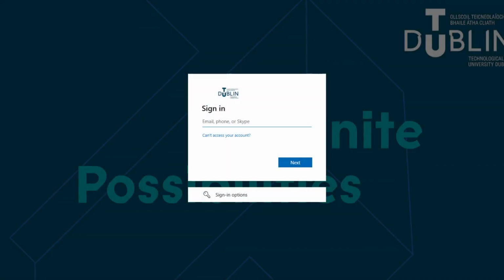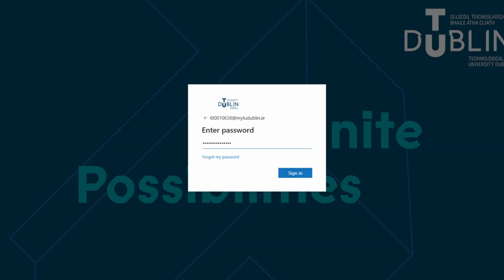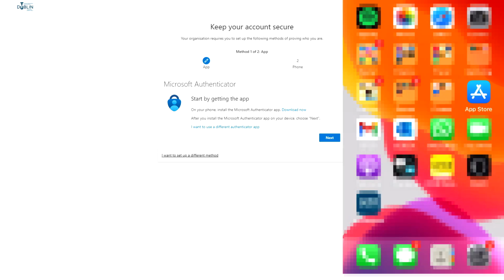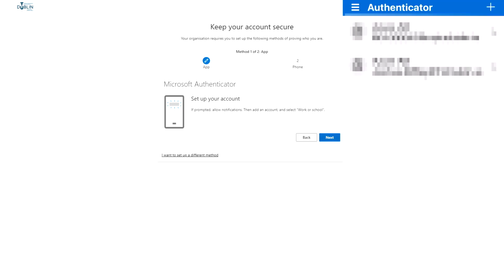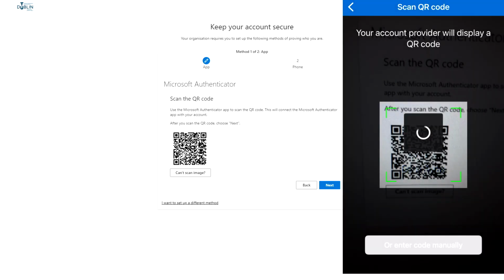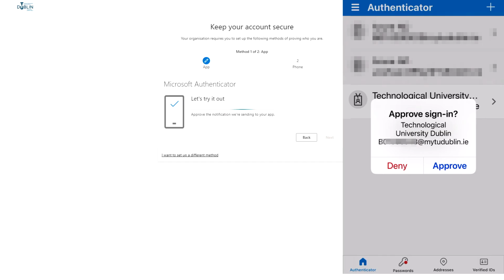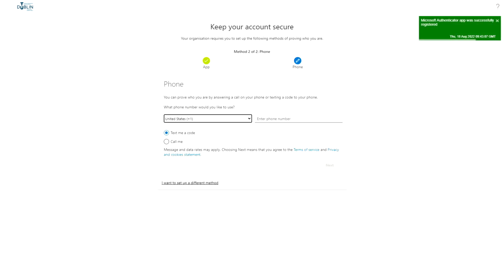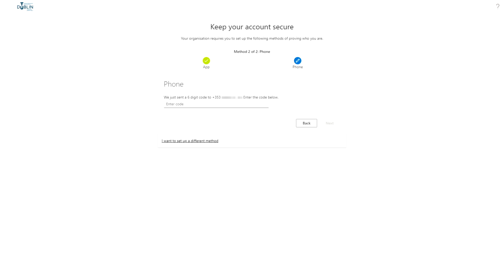Multifactor Authentication Setup | TU Dublin Technology Services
How to Set Up Microsoft Authenticator | TU Dublin Technology Services

Secure your TU Dublin account with Multi-Factor Authentication (MFA) using the Microsoft Authenticator app. This step-by-step video will guide you through the setup process to help protect your personal and university data.

Why use Microsoft Authenticator?
It adds an extra layer of security to your TU Dublin account, helping prevent unauthorized access even if your password is compromised.

Need help? Contact the TU Dublin Service Desk — we’re here to support you.